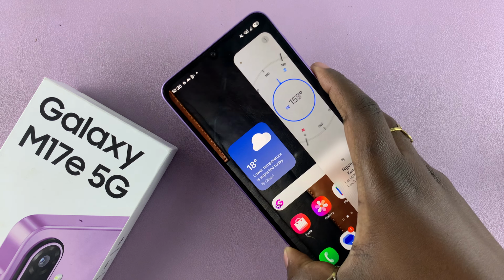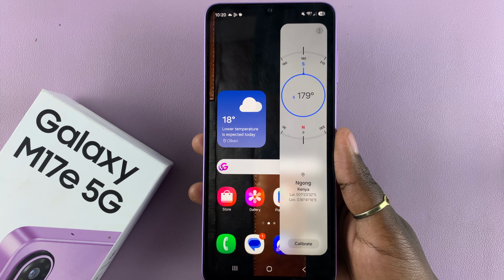How To Use Built In Compass On Samsung Galaxy M17e 5G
In this video, I'll show you how to use the built-in compass on Samsung Galaxy M17e. Using the built-in compass helps you quickly find directions directly from your phone without needing a physical compass.

You'll learn how to access and use the compass tool on Samsung M17e.

Cell Phone Tripod Adapter